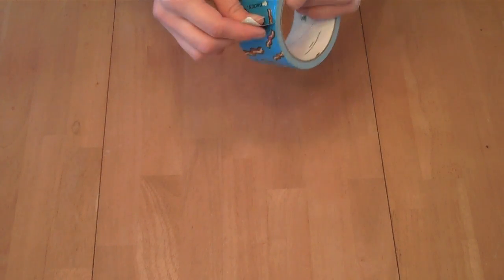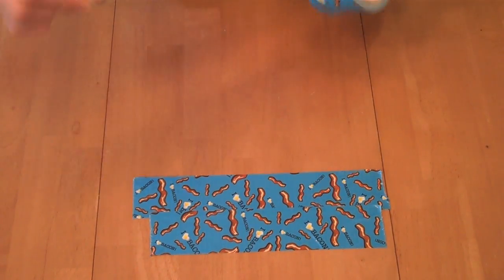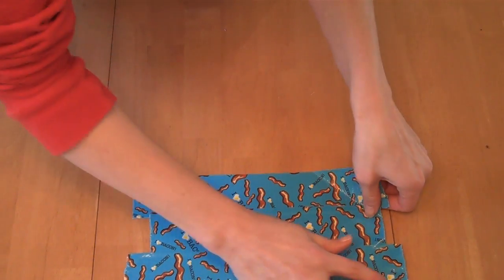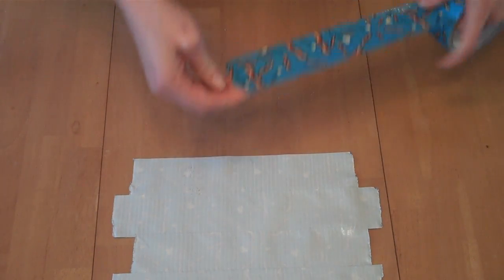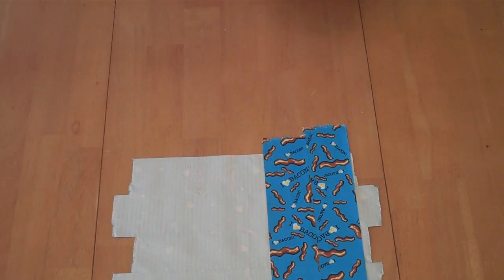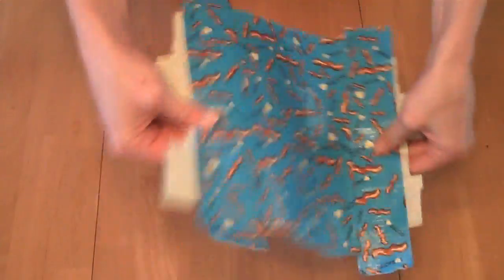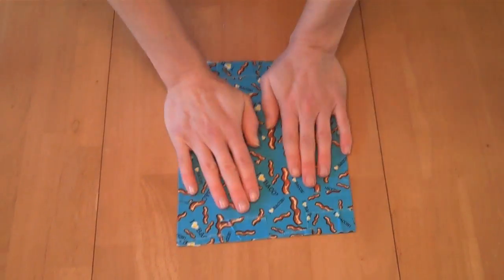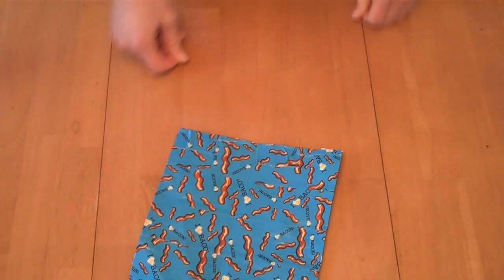NC Science Olympiad: How to Make Duct Tape Sheets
How to make duct tape sheets, and uses for them. For more info on Duct Tape Challenge,